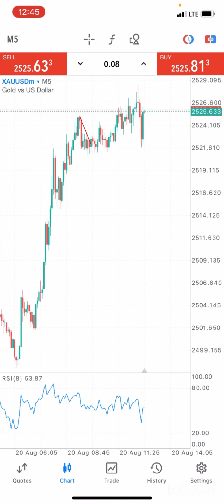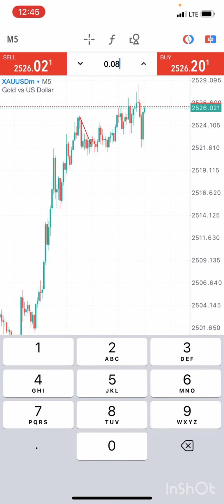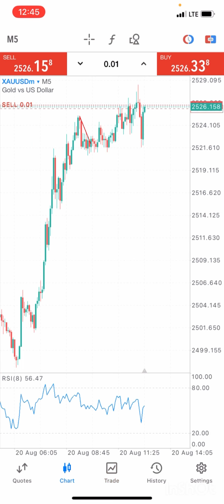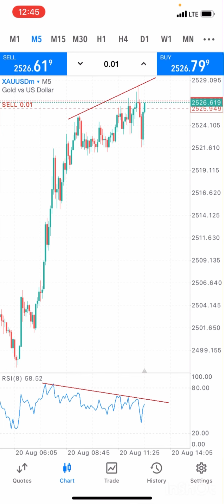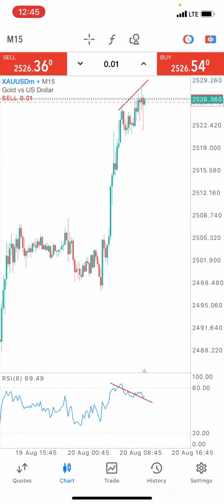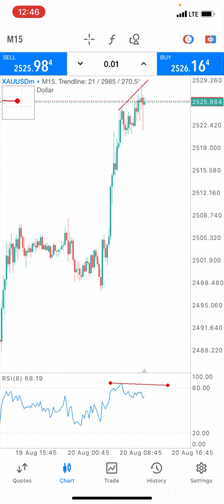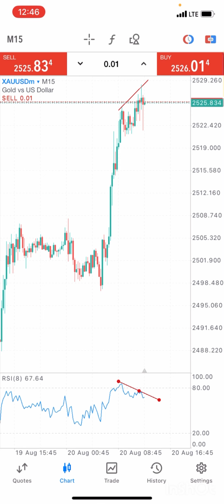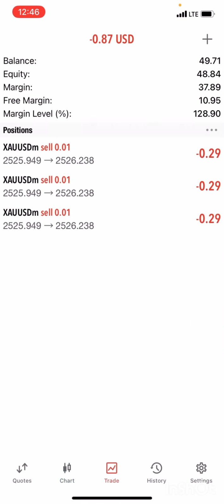My Secret Trading Strategy || 99% Accurate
My secret trading strategy which is 99% accurate, learn today.